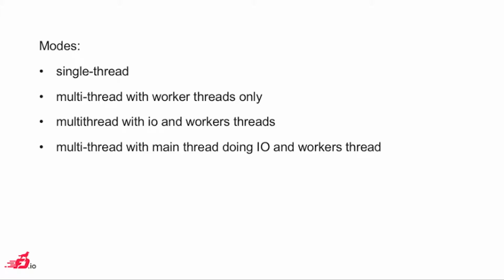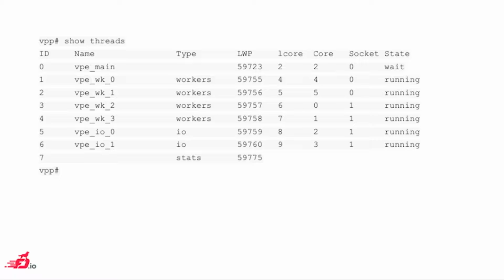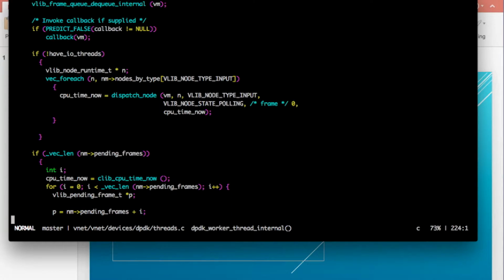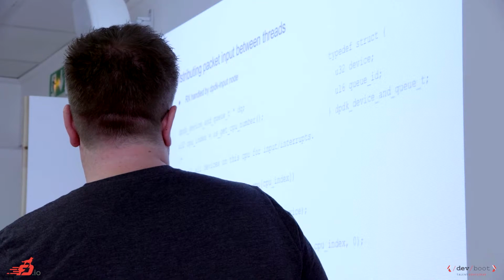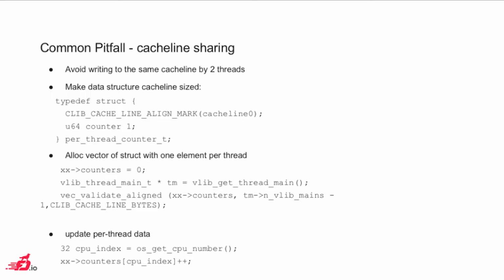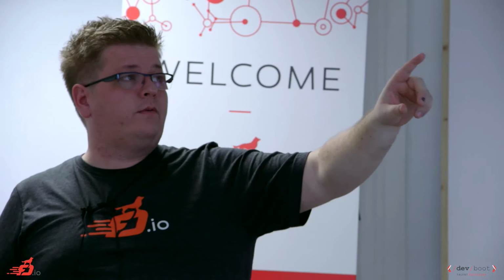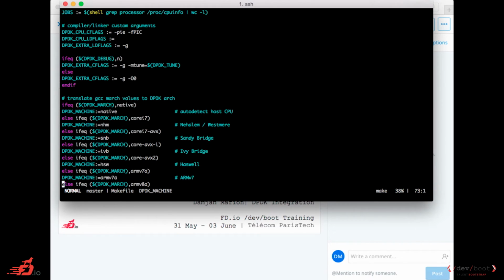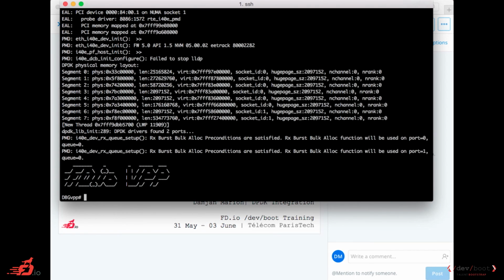2.4: Building VPP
2 4 Building VPP